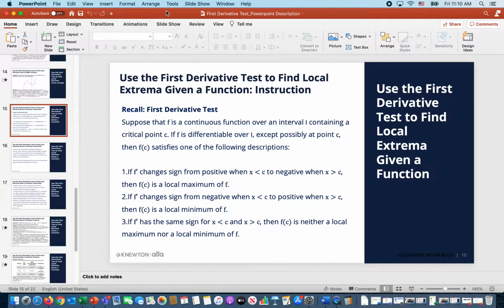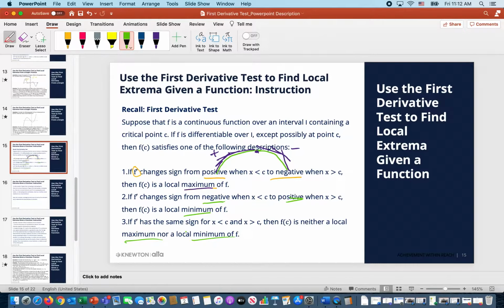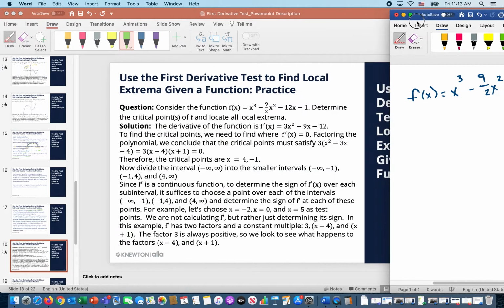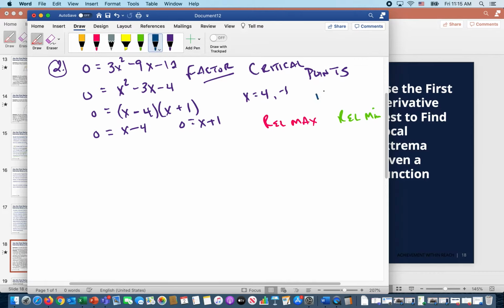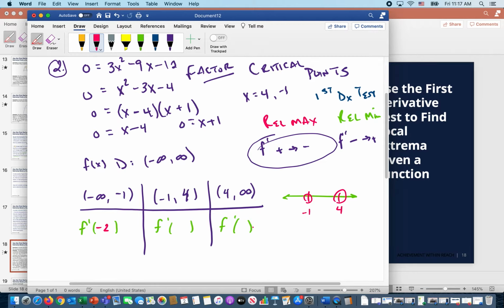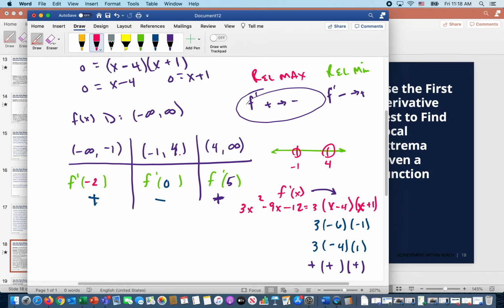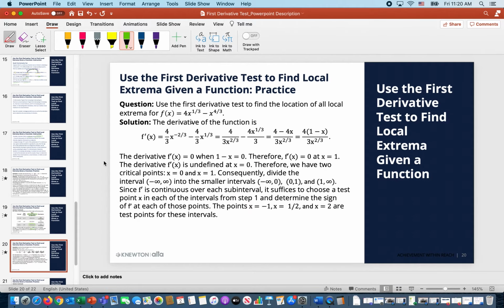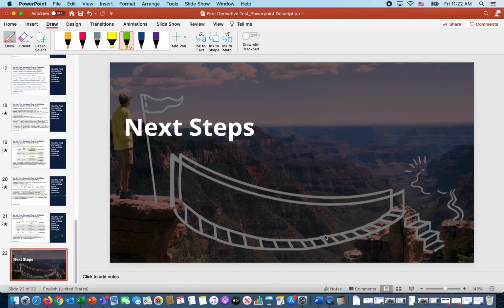First Derivative Test Part 2